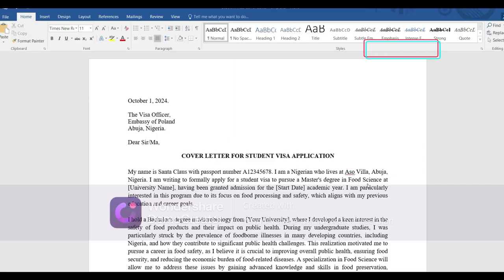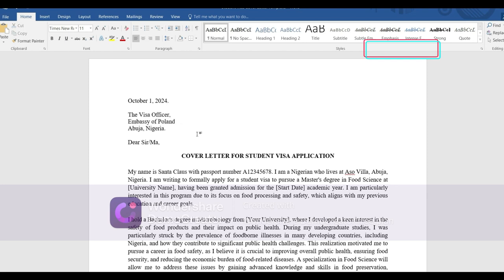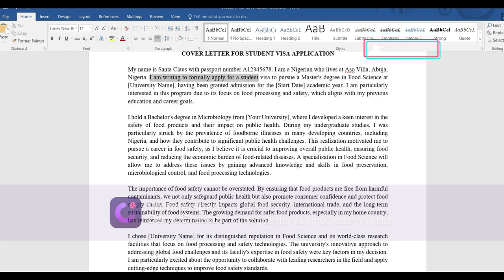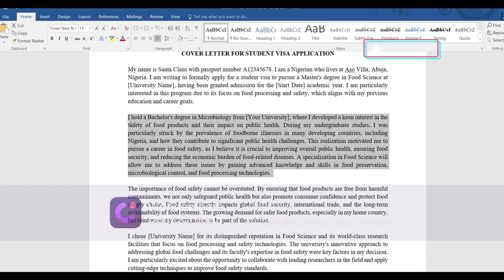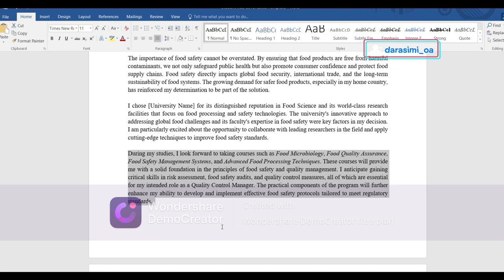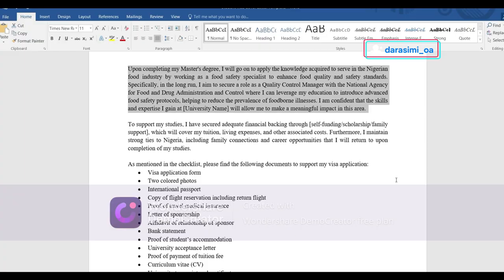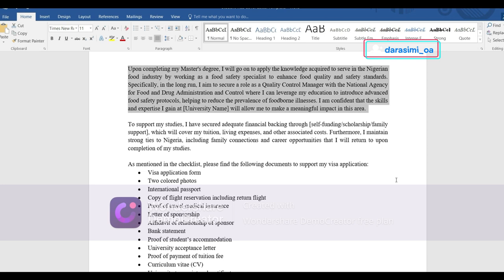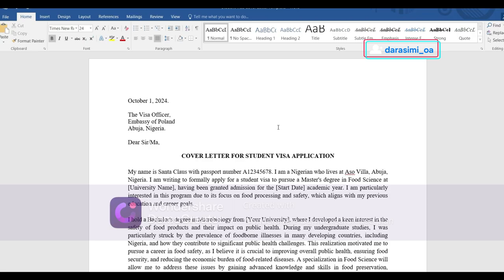How to write a cover letter for your visa application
Till next time, stay winning.